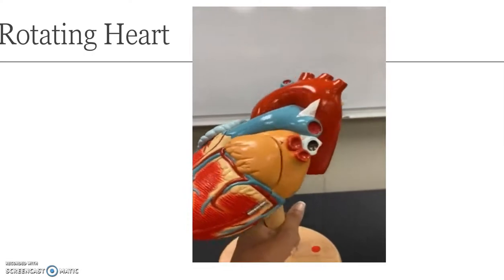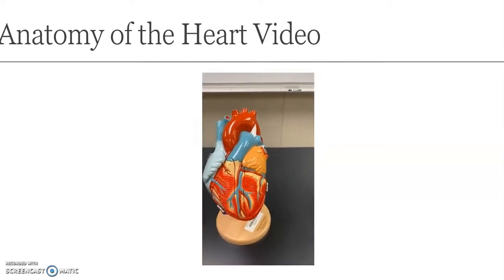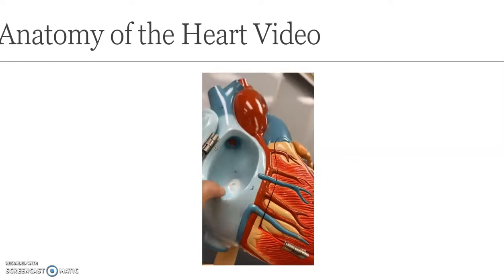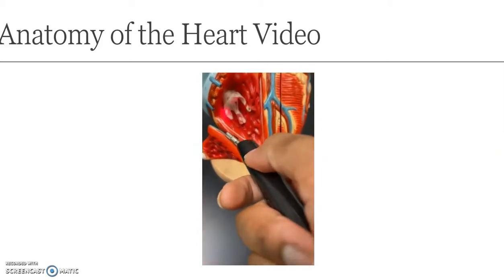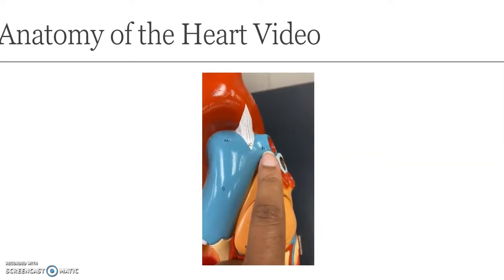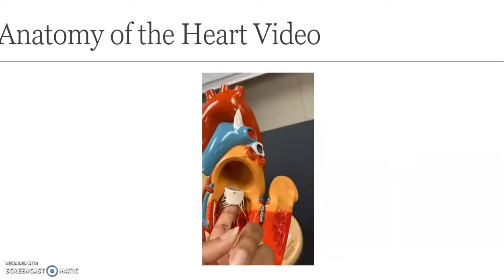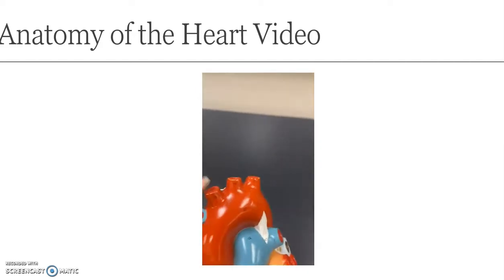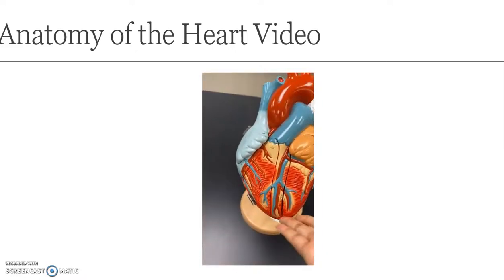Laboratory Exercise Thirty Heart Anatomy